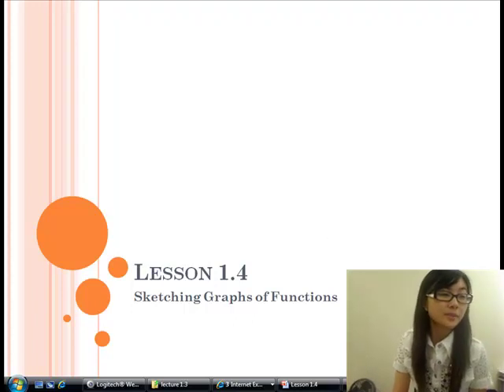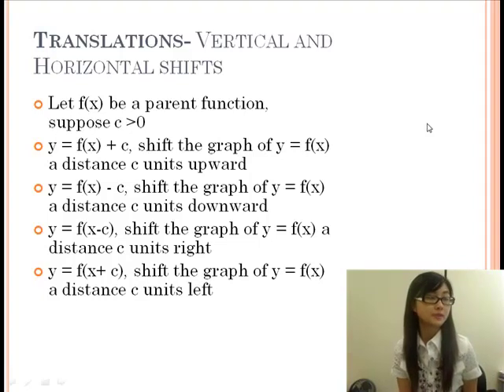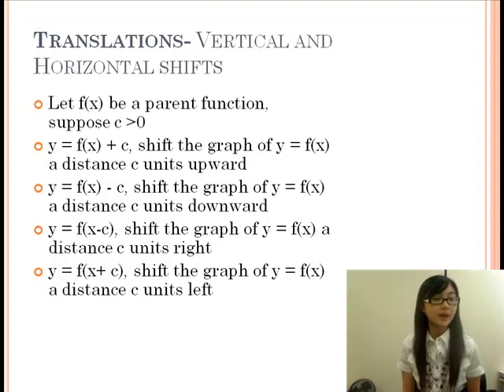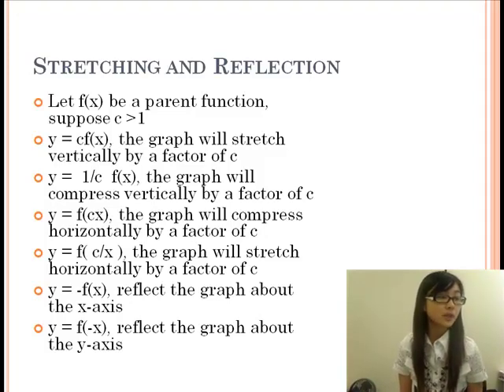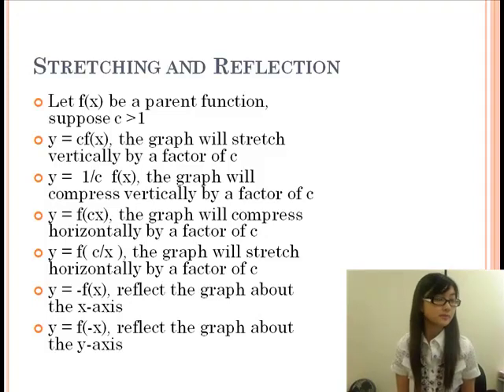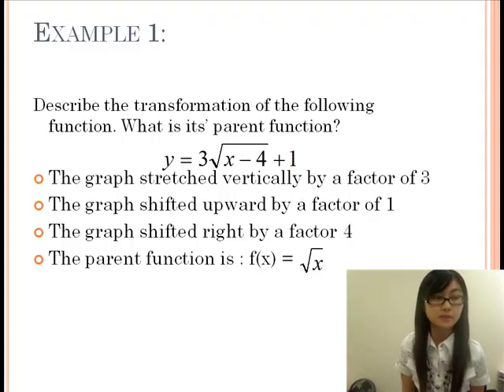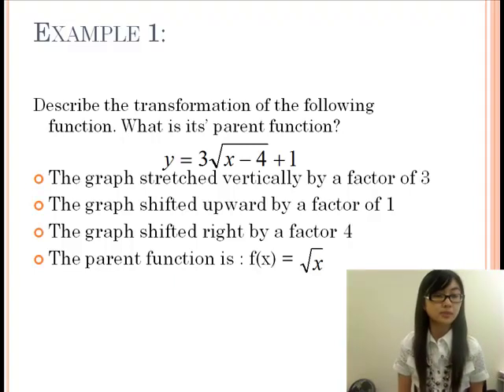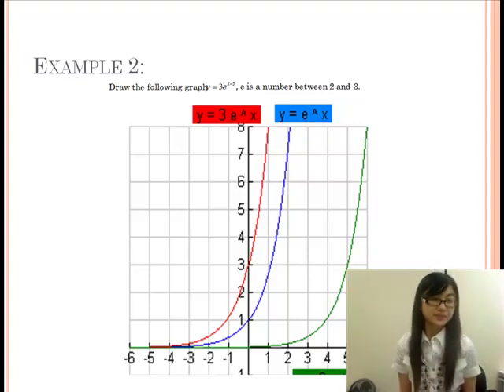Lecture 1.4 Sketching Graphs of Functions